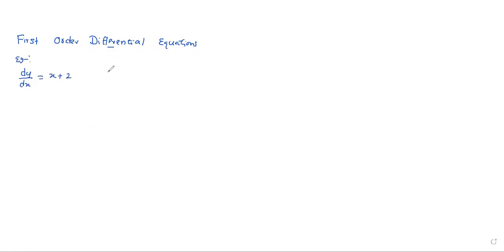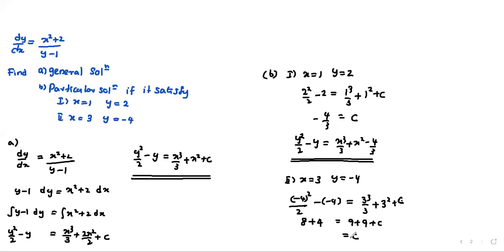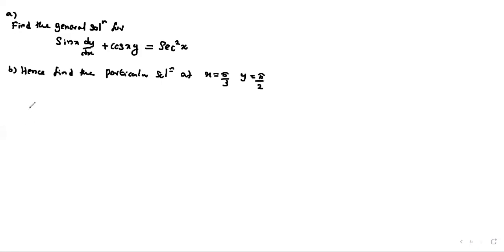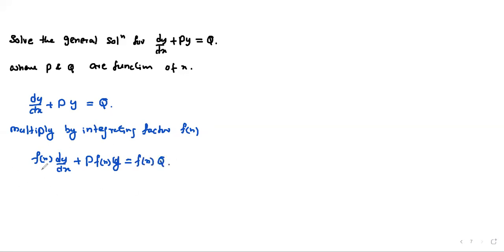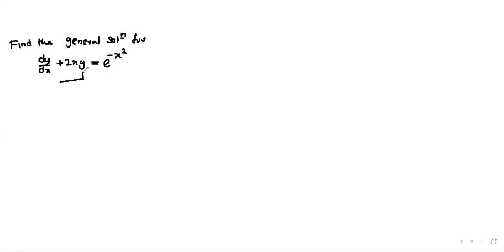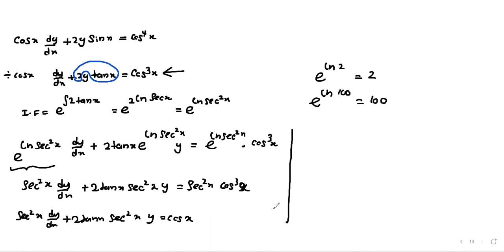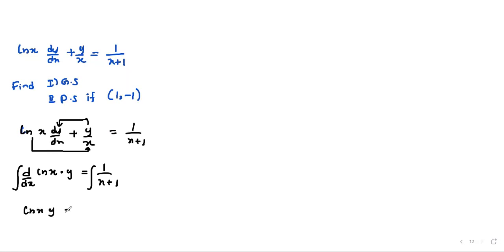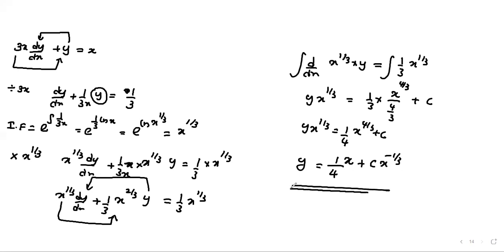First Order Differential Equation Part 01